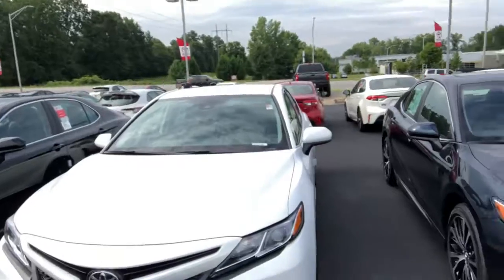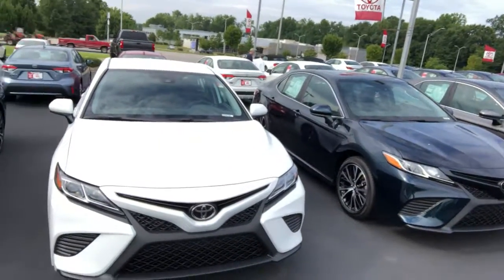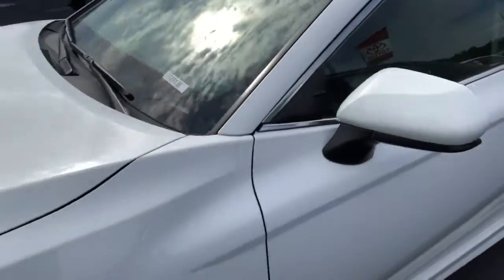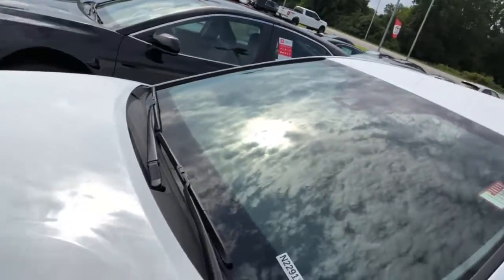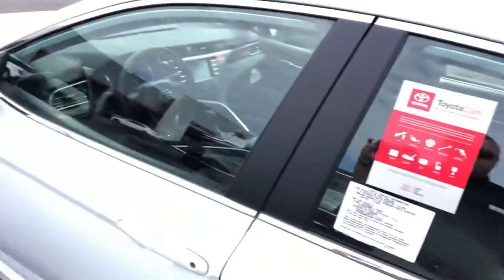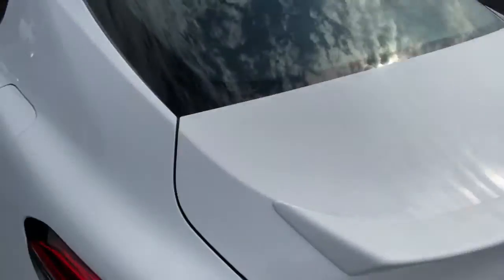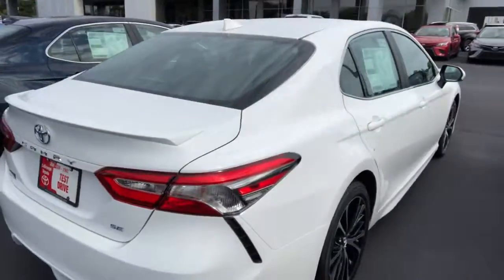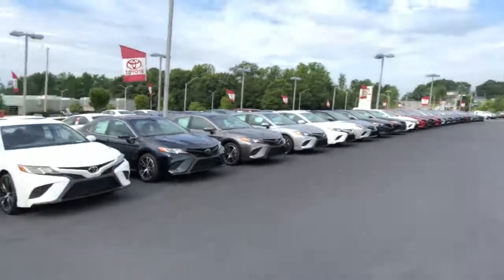James’ 2019 Toyota Camry SE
3019 Toyota Camry SE for James.  Ask for Tyler!